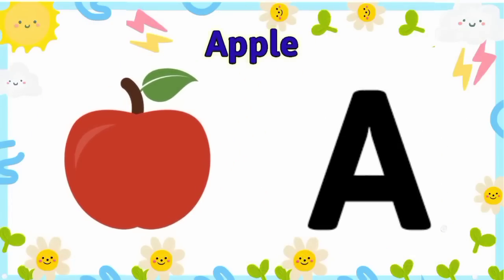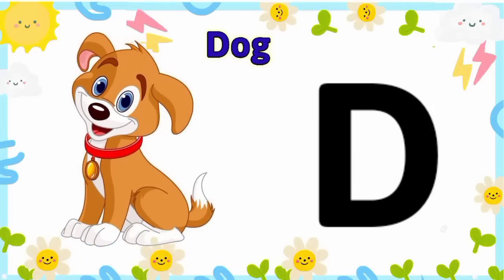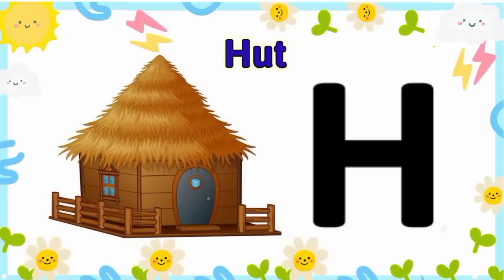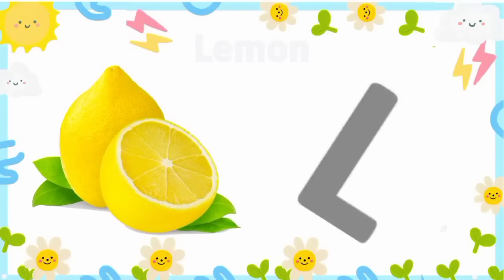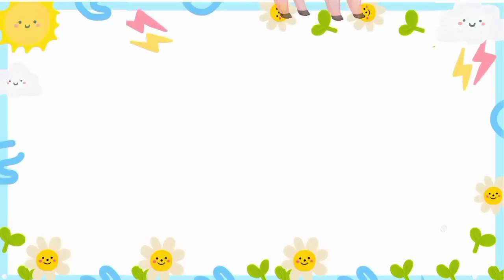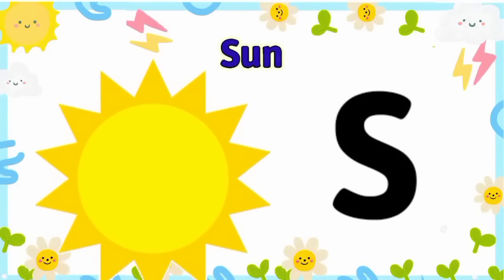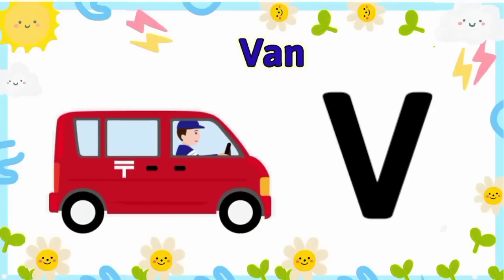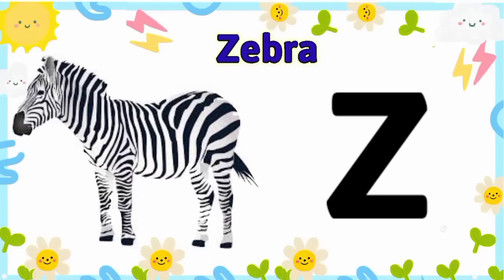Learn ABC |ABC for kids | ABCD| Abcd words | Abc for kindergarten | English Alphabets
Learn ABC |ABC for kids | ABCD| Abcd words | Abc for kindergarten | English Alphabets | ABC Phonics | English Alphabets abc | ABC SONG

Educational video for kids | Educational videos for toddlers | Learning Videos For 3 year old | Educational video for kindergarten | Learning Videos For Kids ¦ Learning videos | Educational videos
ABC for kids | ABCD | Learn Abc | Abcd words | Abc for kindergarten | English Alphabets | Kindergarten learning videos

This video is related to kids learning videos, kindergarten learning videos and preschool learning videos for 3 year olds. Moreover , this video is helpful for kids to learn new words used in English